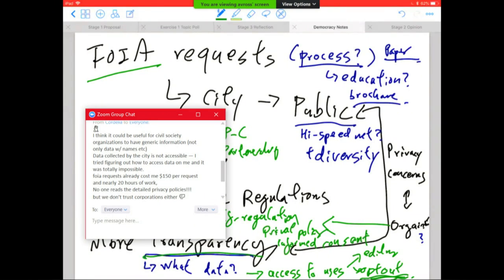Day 1: vTaiwan Open Consultation Training [3/3]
(This was a one-time event held on June 11-12, 2018.)

vTaiwan and Participation Officers (PO) network brings people directly into governance and help lawmakers implement decisions with a greater degree of legitimacy.